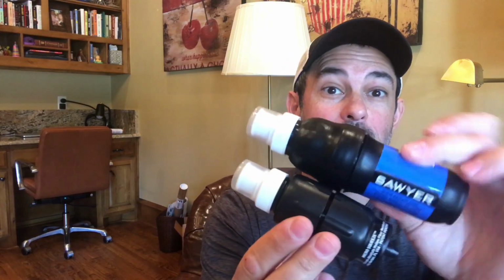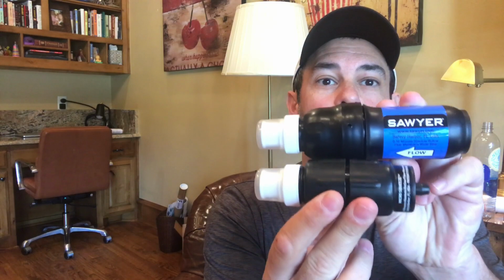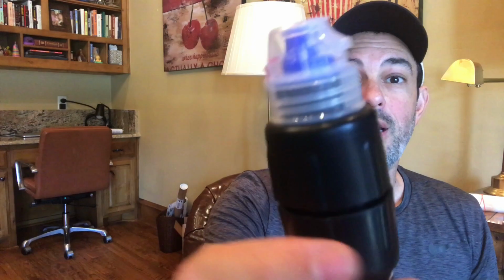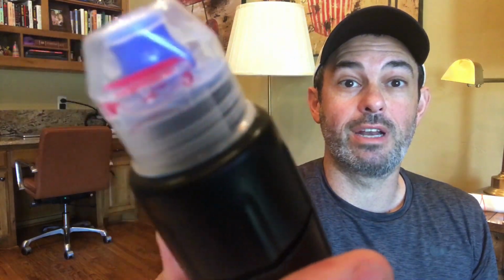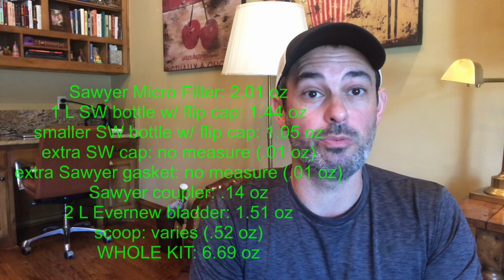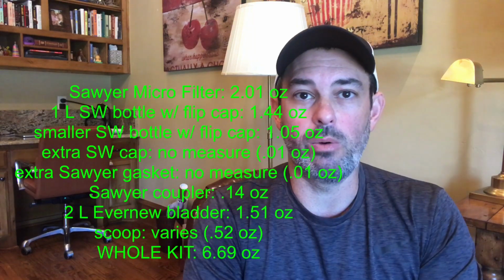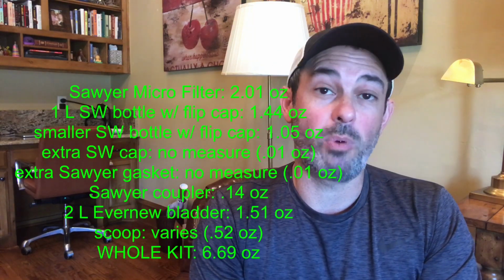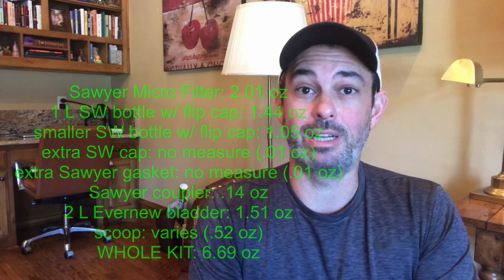My complete water filter setup (& hacks)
Save money by buying the right product, the first time.

SAWYER MICRO FILTER
SAWYER SQUEEZE (ALTERNATIVE)
SAWYER COUPLER
2 L EVERNEW BLADDER
NUUN SINGLE TUBE (1 TUBE)
NUUN VARIETY PACK (4 TUBES)